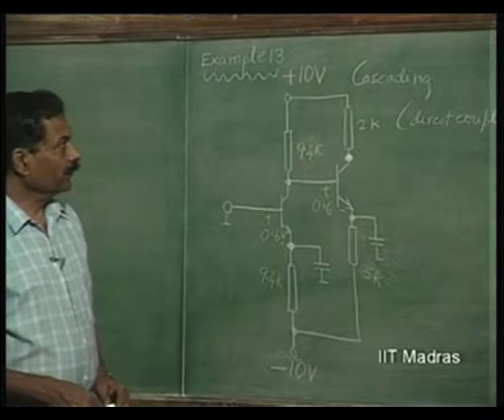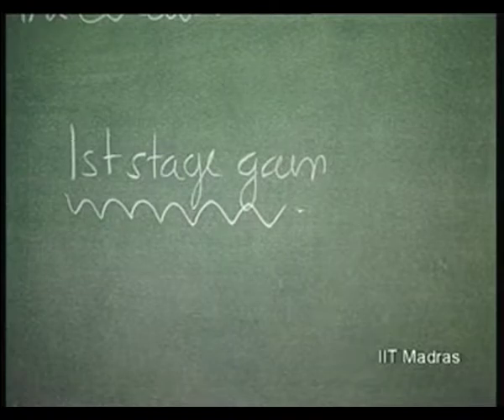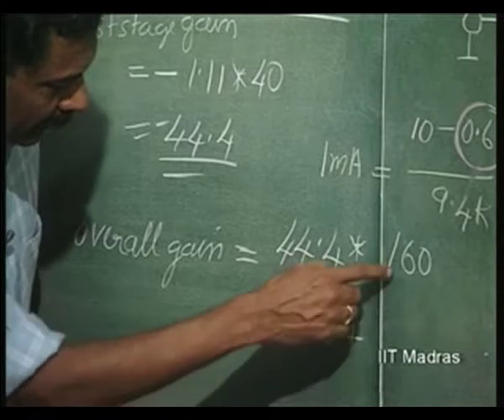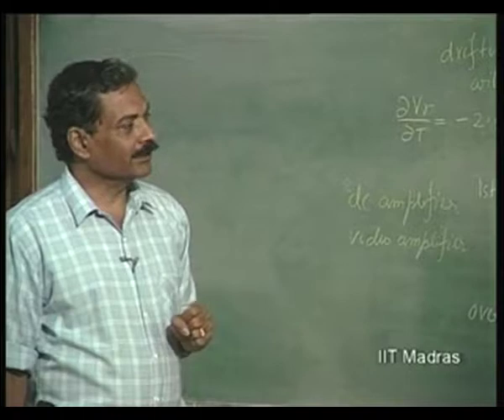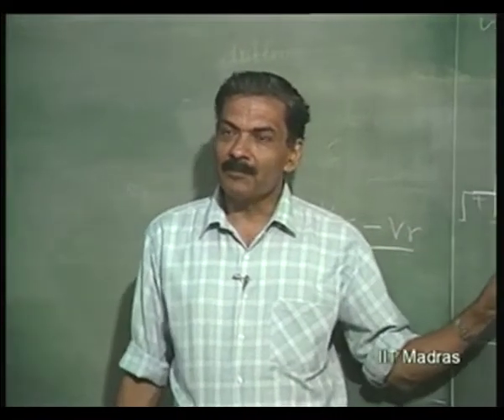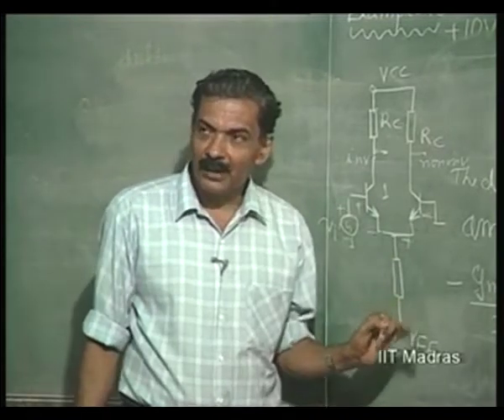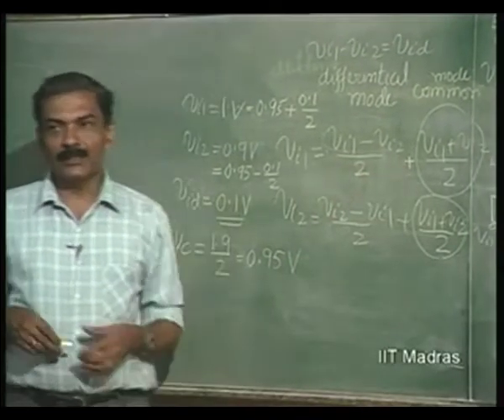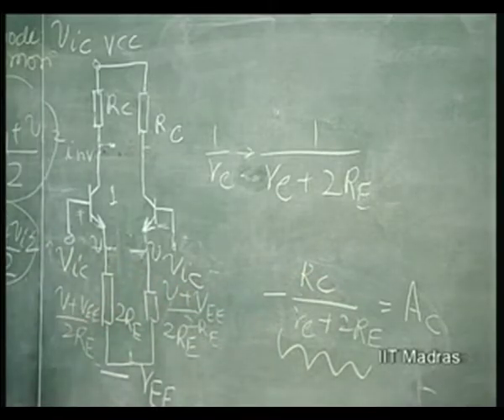Cascading (Direct Coupling)